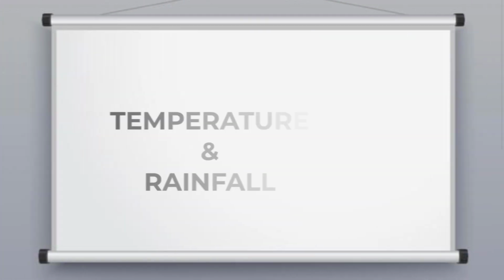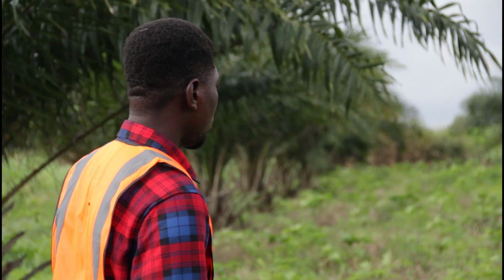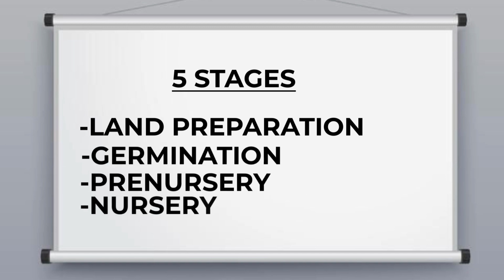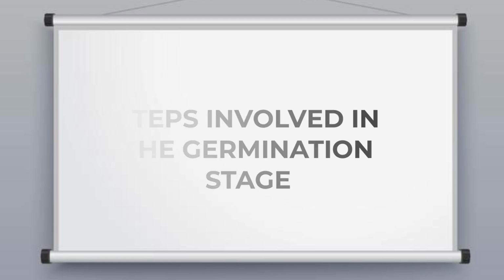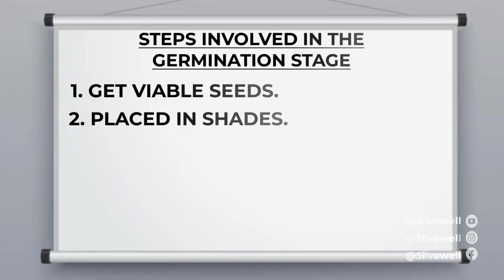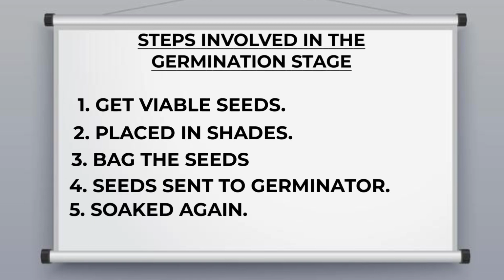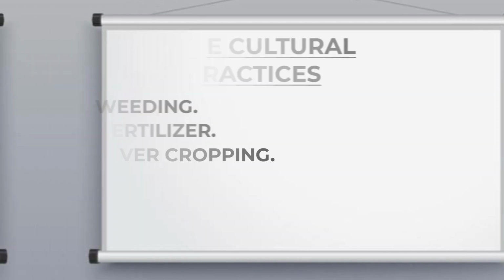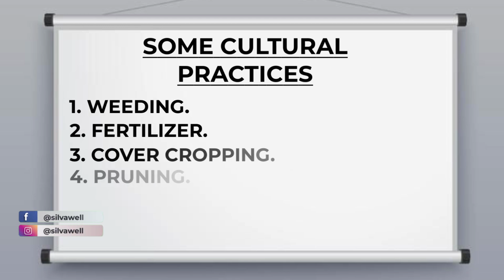INTRODUCTION TO OIL PALM CULTIVATION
Ever wondered why oil palm is often called “Oil money”? In this video, we’ll walk you through the incredible potential of oil palm cultivation and why it’s become one of the most profitable and sustainable agricultural practices in the world. Whether you’re an aspiring farmer, an investor, or simply curious, this video will give you a deeper understanding of how oil palm is grown, its economic impact, and why it’s such a key player in global agriculture today.

Oil palm isn’t just about producing palm oil—it’s about transforming land into a productive, revenue-generating asset. In places like Nigeria, where the soil and climate are ideal, oil palm cultivation can provide both short-term income and long-term wealth. We’ll cover everything from planting techniques to maintenance, and explain why this crop is in high demand worldwide, making it one of the best agricultural investments you can make.

If you’re looking for a sustainable investment, oil palm agro real estate is your surest ticket.